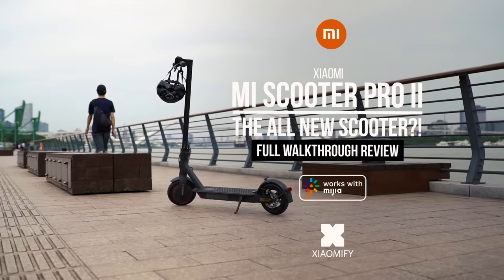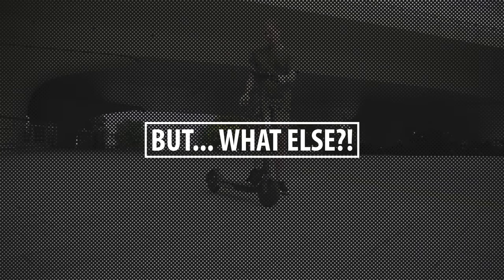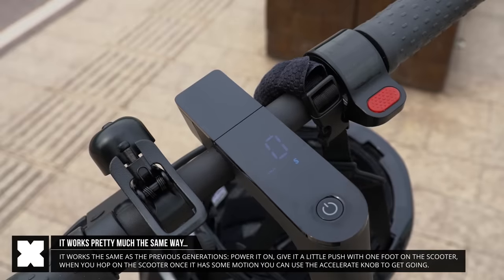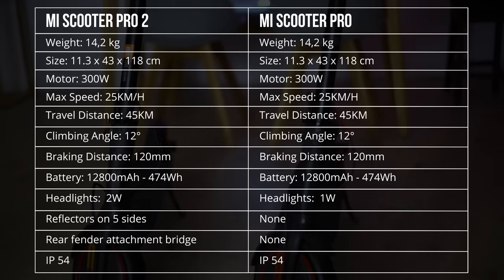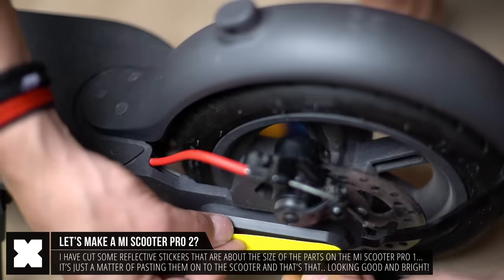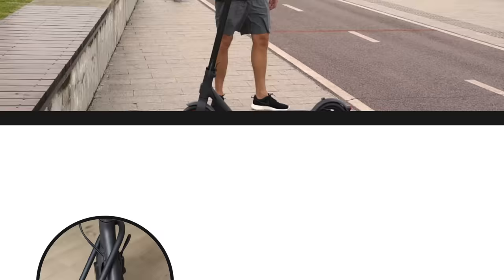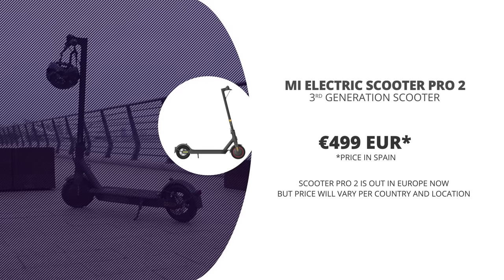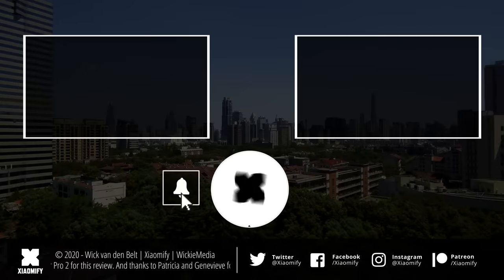Xiaomi Scooter Pro 2 (2020) Full Walkthrough Review [Xiaomify]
It's the Xiaomi Mi Scooter Pro 2! -That was totally unexpected! But is it any good? Let us find out!

The Mi Scooter Pro 2 has several improvements on the Mi Scooter Pro(1) but at first sight, you don't notice that many visual changes. It now has a bridge that connects the rear fender to the frame of the scooter so it's much more steady. It has a license plate holder, for if you live in a country where you would need those and it's got reflectors all around the scooter now.

Besides that, it has improved a bit on the cabling (both internal and external) it has a slightly improved display in the handlebar and it has an improved headlight (2 watts instead of 1 watts light) and it has a slightly bigger tail light. It should also have stronger tires and a (somewhat) improved braking system but those are also minimal changes as fas ar I could tell. -One more thing I haven't mentioned is that the charging port now has some stronger magnets so it should be better protected from water but that change is hardly noticeable.

In terms of its tech specs, nothing has really changed. The battery capacity, speed, travel distance on a charge, and the waterproofing are all the same as on the Mi Scooter Pro 1. So for more details on those tech specs, you could actually watch my video on the Mi Scooter Pro 1 right

In terms of functionality, everything is exactly the same from the last generation as well. Although I did feel that this one does ride a bit nicer. It feels slightly different but it's very hard to notice any real big difference.

So I feel that, even though it is a very good performing scooter, it's not a "V2" type of upgrade. I would feel much better if this was called the "Mi Scooter Pro 1X" as it doesn't have those huge upgrades that make this a V2.

One small new thing is that you now HAVE to pair it with the Mi Home APP before using as the scooter needs to be registered. It also will show you a safety video now as it is suggested to wear a helmet when wearing (that might even be legally needed depending on where you live!)  and it will point out all the things you need to know for maintenance and safe driving.

If you don't have a Mi Scooter and want to get one; then, by all means, this is the one to look at as it does have some improvements and it surely is a great scooter to have!  -But if you have a Mi Scooter Pro 1 that's still just working fine then I think there's not all that much to upgrade and you might want to wait for the V3...

Don't get me wrong.. I really love the Mi Electric Scooter series, as they are great. But I just feel that this one does not have the major improvements you would want to see on a "V2" model.